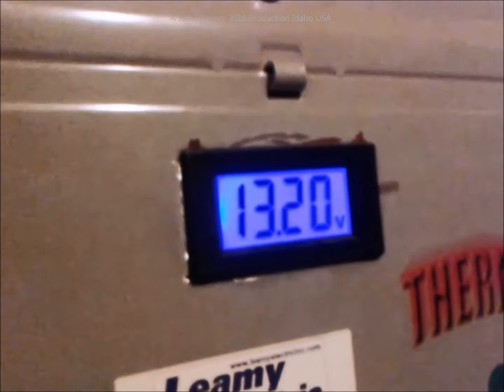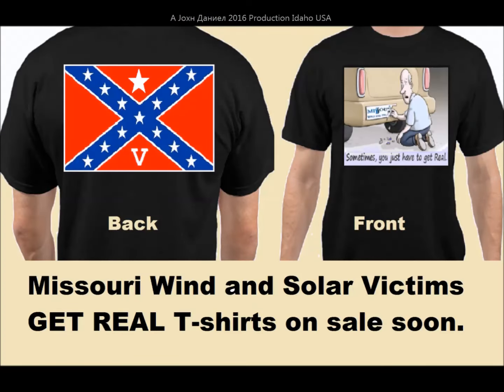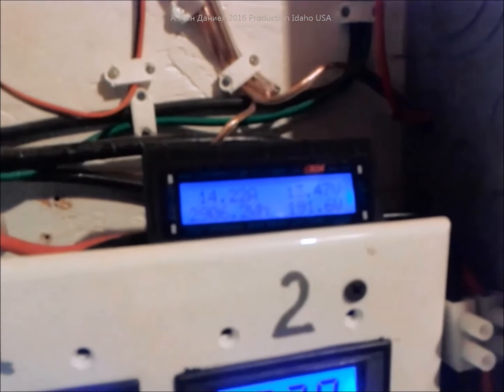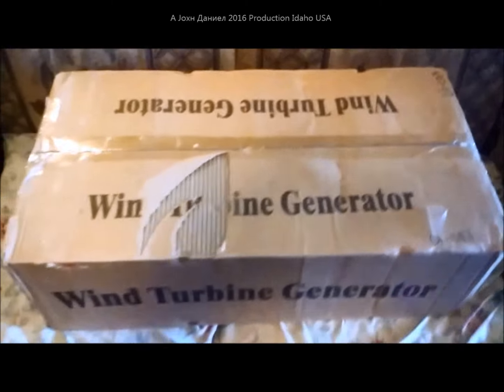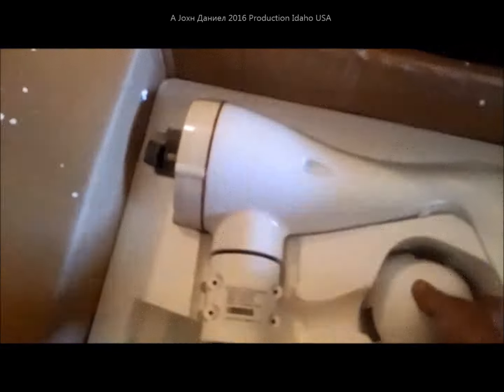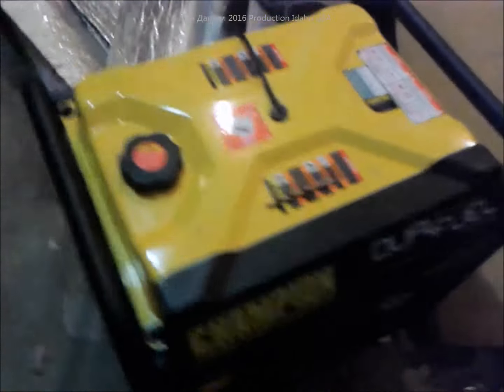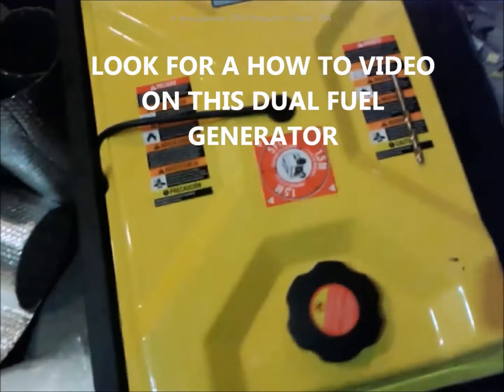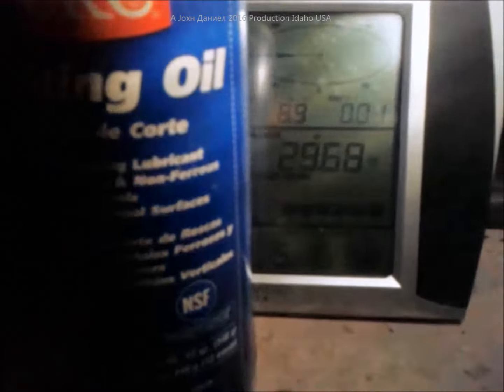Wind Turbine Generator PART 3 - Power Result, UPDATED - SEE BELOW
UPDATED - MUCH BETTER ONES or second best US models for NEWER REAL RATED OUTPUT! & To get 100% full batteries from one & to divert over volt you need these 100A SQL Rectifiers & A All purpose long life Load controller + be sure to get up to and over 300 watts diversion resistors x 3) and one or more 60 amp SSR ) with heat sink ) and be sure to use thermal past on it. ( Proper type from Protronix)
*** A PrepperMountain/Joxн Даниел 2016 Production Idaho USA

Blades from these are 100% balanced, not like that crap from Missouri wind and So-Liar!

AC-12V-24V-48V-100W-500W-Power-Wind-Generator-3Blades-Wind-Turbine-Generator-Kit
100/200/300/400W 12V/24V Wind Turbine Power Generator

I ordered all new turbines from B-Creation 4 REAL TURBINE MAKERS!  Best Stores For RE stuff, ask for sources